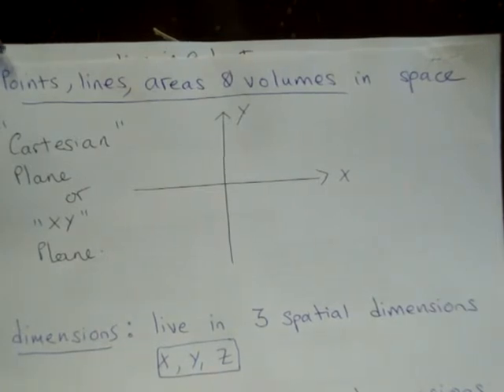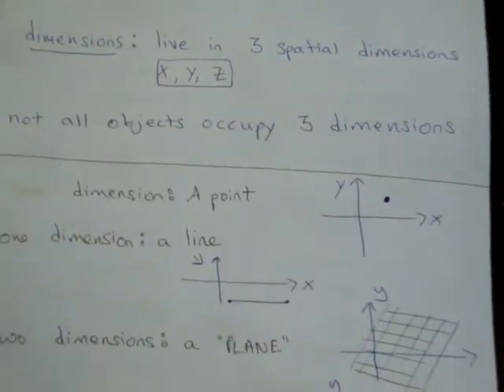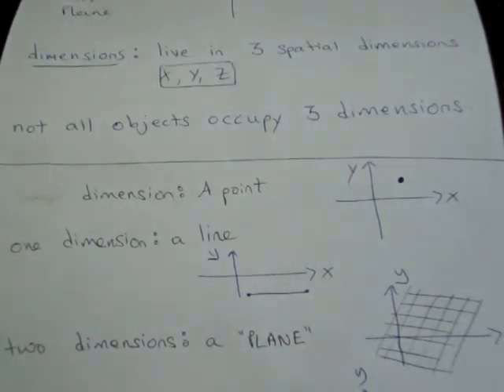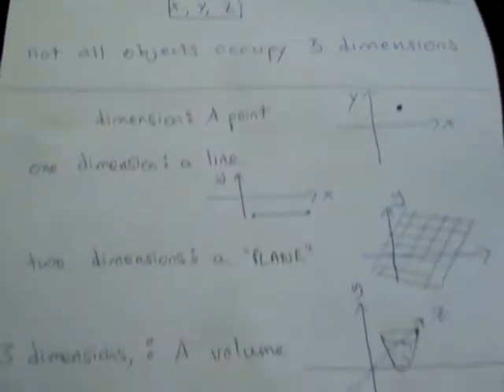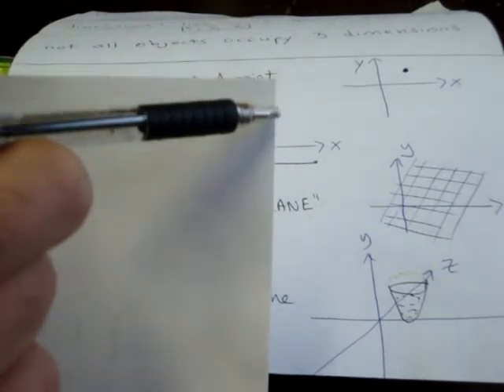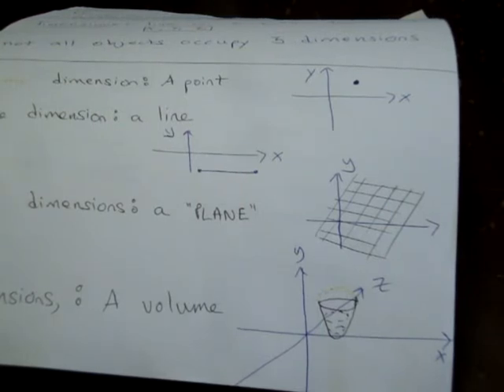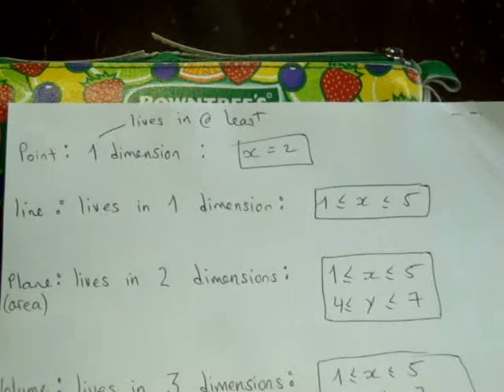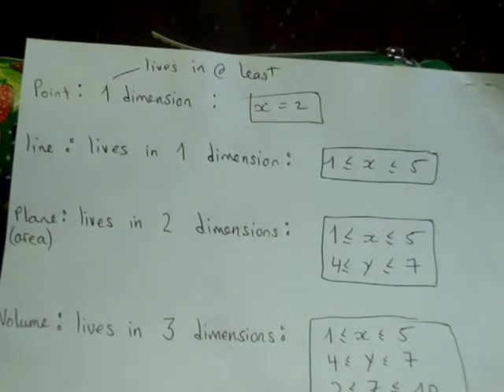Dimensions : X Y Z axis (very basic intro)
In this video I introduce the three axes (dimensions) in space. I introduce the concept of a point, line, plane and volume as required for Leaving Cert physics,maths and applied maths. I think that while this is not absolutely vital for your understanding, if you understand this then you REALLY WILL have a good basic knowledge and grounding for your maths/applied maths/physics courses! enjoy!!